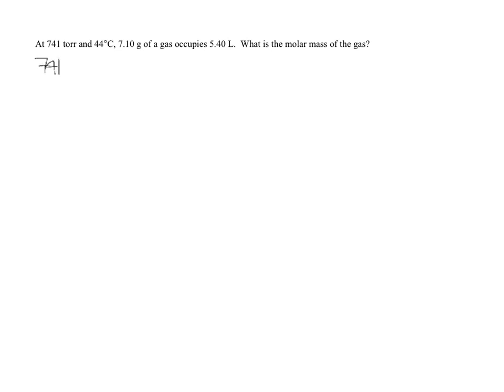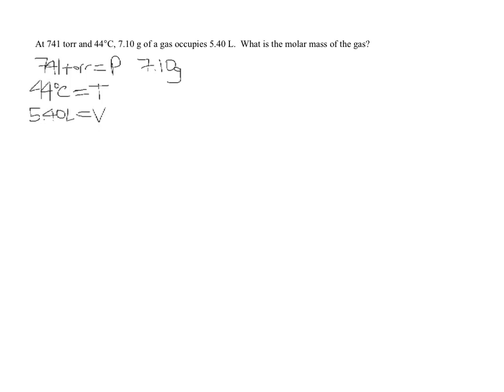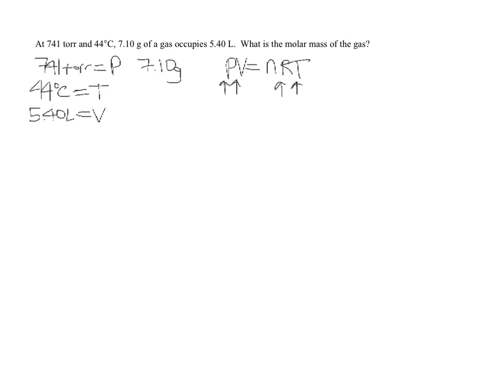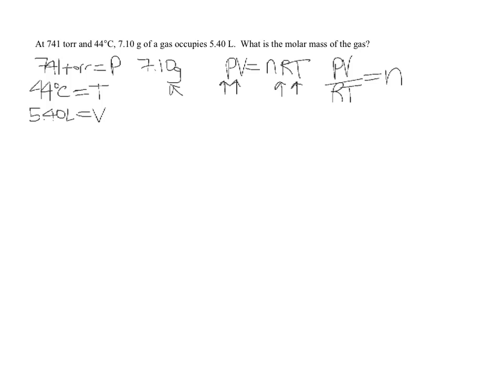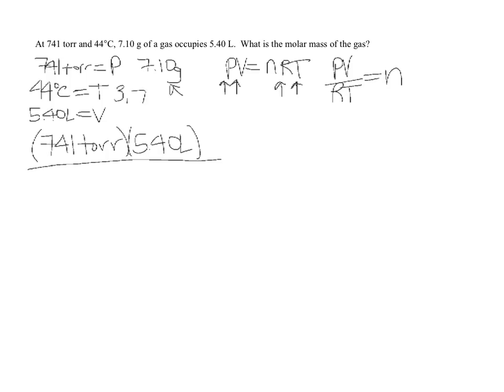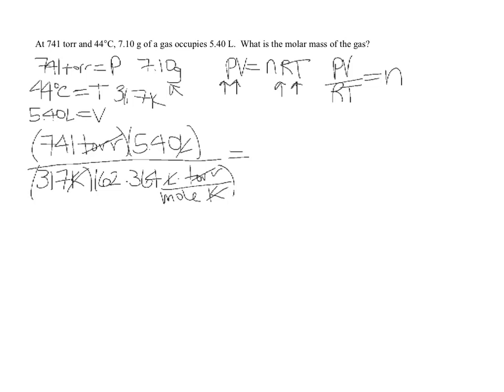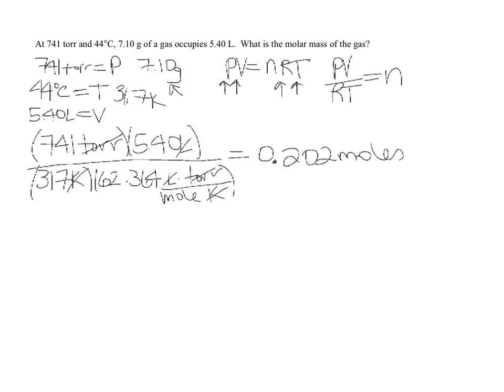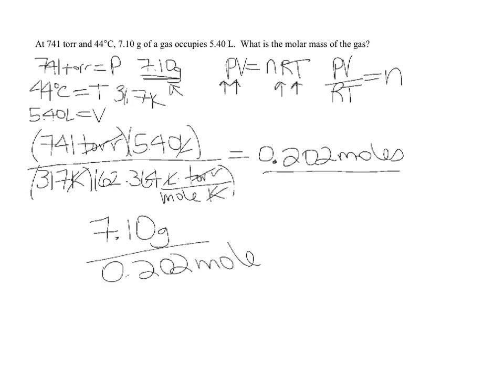Using Ideal gas law to find molar mass